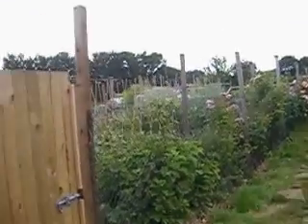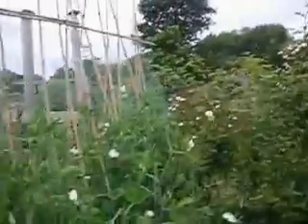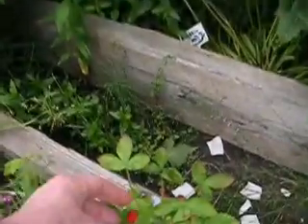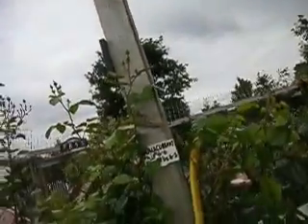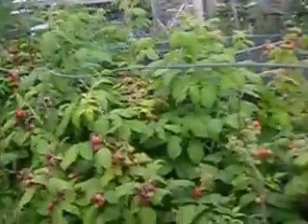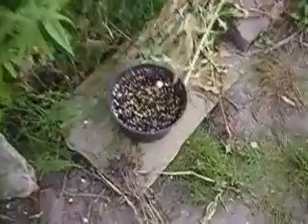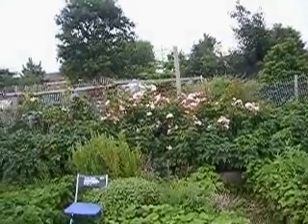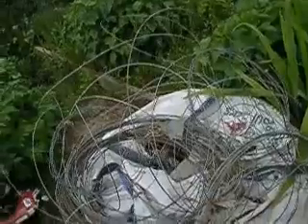Allotment Dingle Vale Liverpool June 2014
My allotment at Dingle Vale Allotments in June 2014